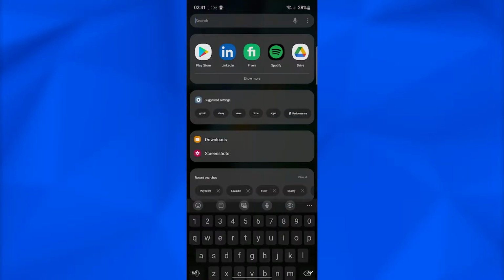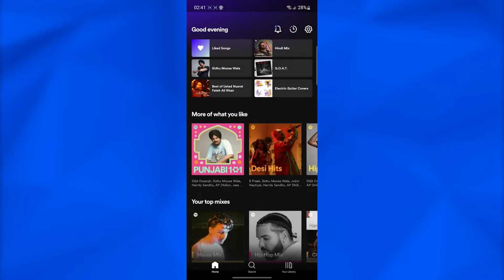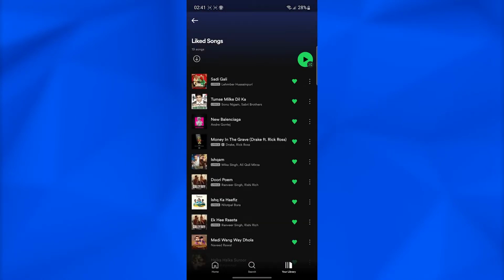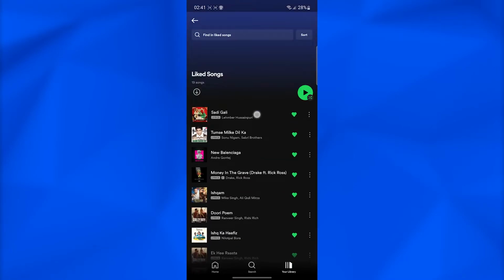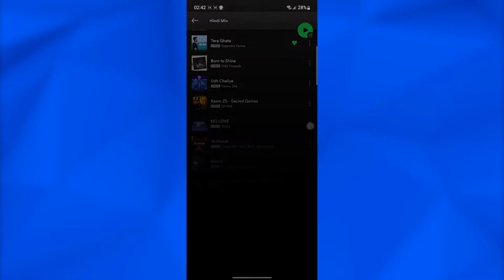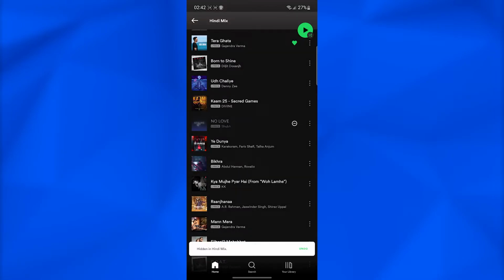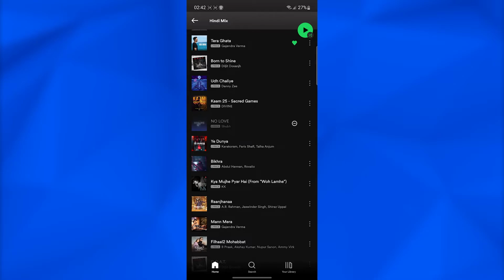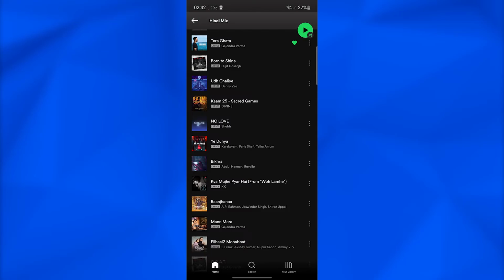How To Hide And Unhide Songs On Spotify (2022)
Learn How To Hide And Unhide Songs On Spotify (2022)

00:00 Intro
00:05 How To Hide And Unhide Songs On Spotify